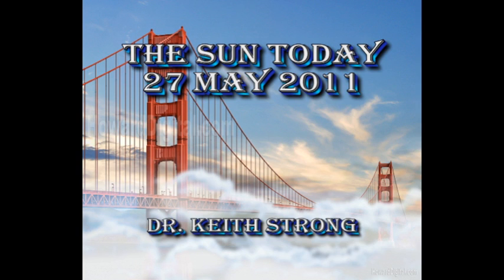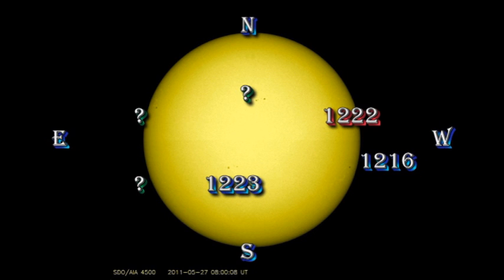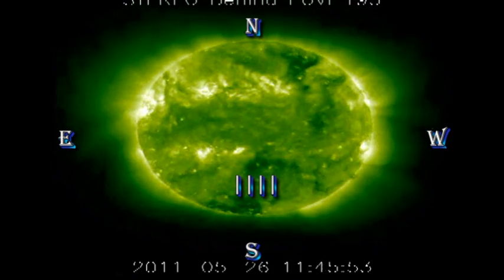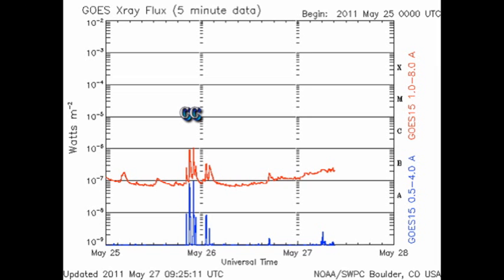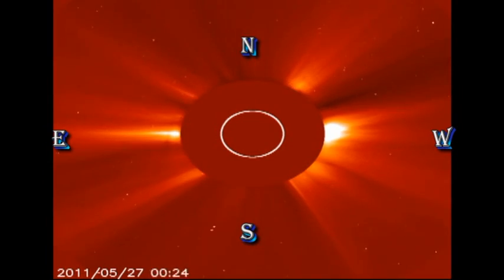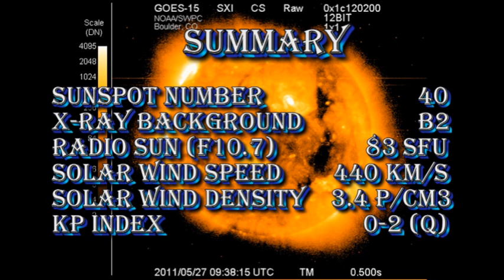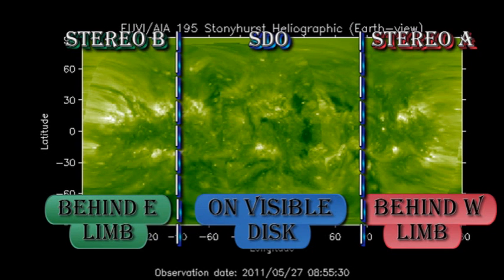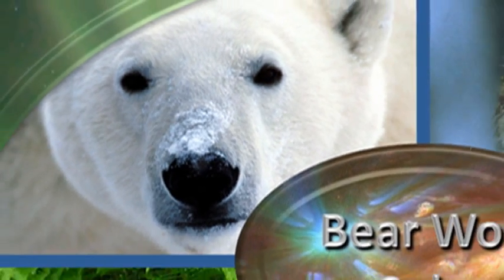THE SUN TODAY: 27 May 2011 - Three New Sunspot Groups Emerging